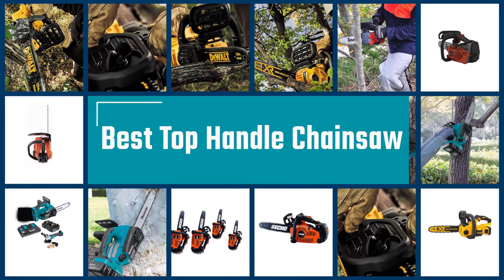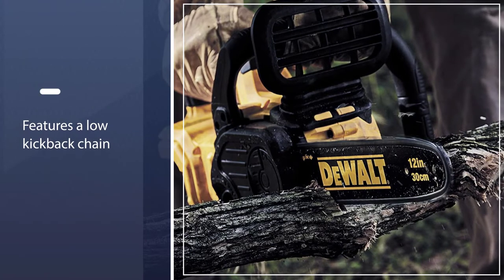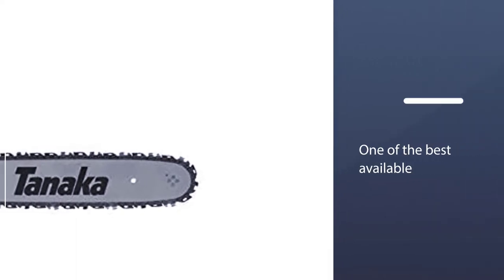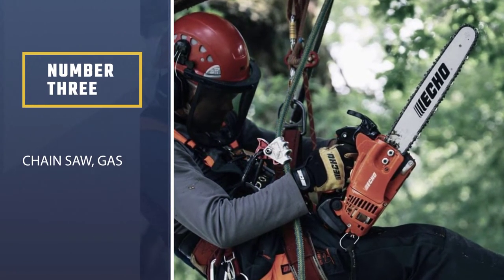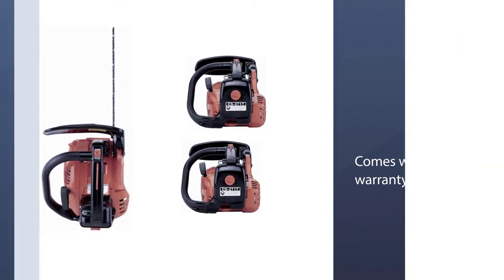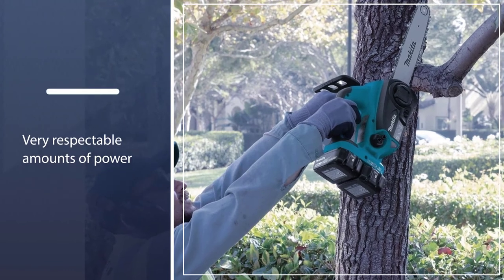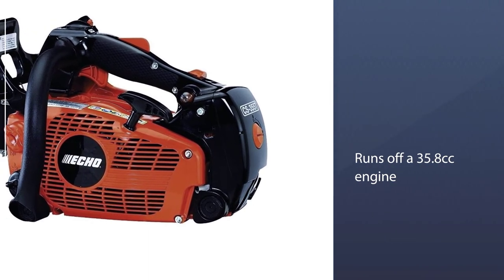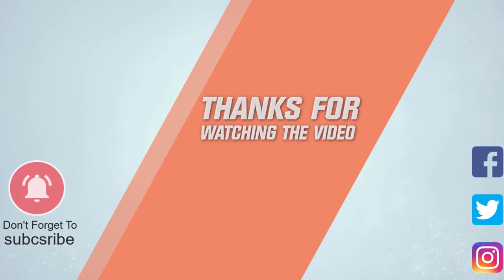Top 5 Best Top Handle Chainsaw [Review] - Lithium-Ion Cordless Chain Saw [2023]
Best Top Handle Chainsaw featured in this Video:
NO. 1. DEWALT 20V XR Chainsaw Kit
NO. 2. Tanaka TCS33EDTP/12 Top Handle Chain Saw
NO. 3. Chain Saw, Gas
NO. 4. Makita XCU02PTX1 Lithium-Ion Cordless Chain Saw
NO. 5. New Echo Top Handle Chain Saw

🕝Timestamps🕝

0:06- Introduction
0:11 - DEWALT 20V XR Chainsaw Kit
0:51 - Tanaka TCS33EDTP/12 Top Handle Chain Saw
1:31 - Chain Saw, Gas

2:10 - Makita XCU02PTX1 Lithium-Ion Cordless Chain Saw
2:49 - New Echo Top Handle Chain Saw

What Is the best top handle chainsaw?
Top handle chainsaws are designed to be operated off the ground, even with a single hand. They are more suited for professional arborists for pruning down branches while climbing a tree. In a top handle chainsaw, all the necessary controls are mounted near the top handle.

What is the best top-handle chainsaw to buy?
If you are looking for the best top handle chainsaw, then you are in the right place. The Home Genie team tries to collect as much information as possible, read lots of user-based reviews, and rank them based on quality, value for the price, the reputation of the manufacturers, etc. Please let us know if you have something in your mind in the comment section.